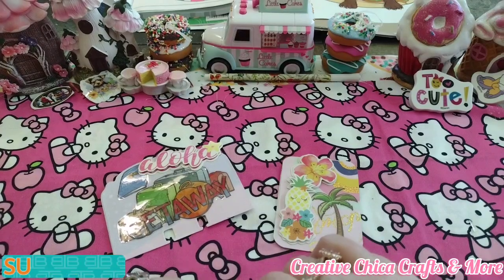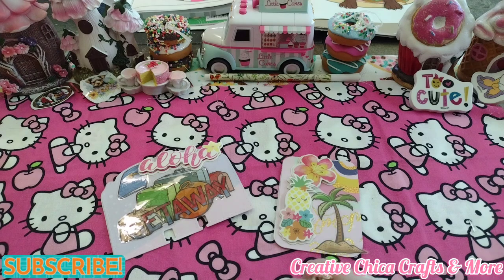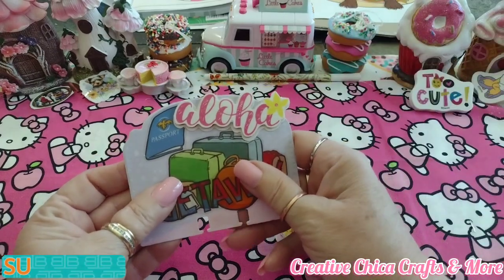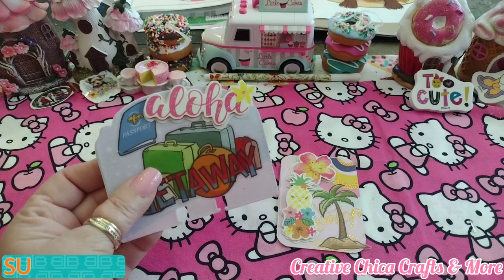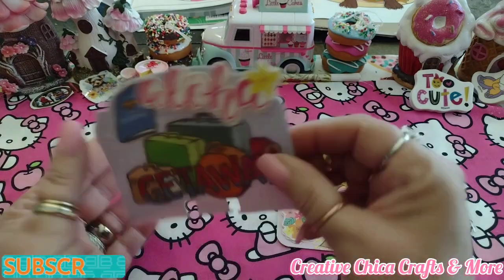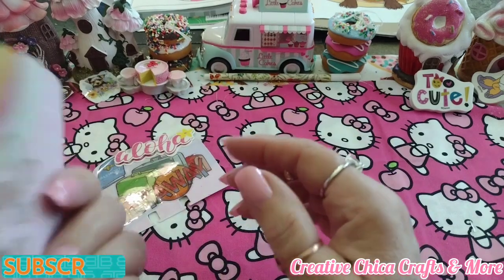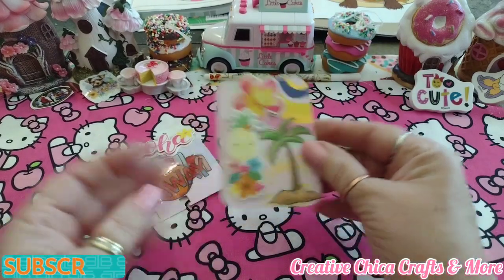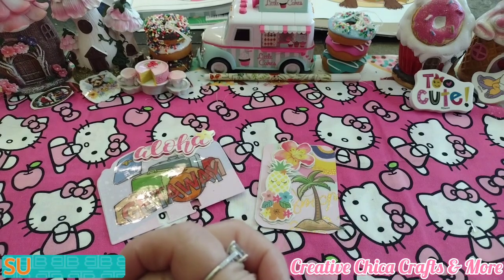atcmdcopencollab 8/17/24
atcmdcopencollab Hosted by